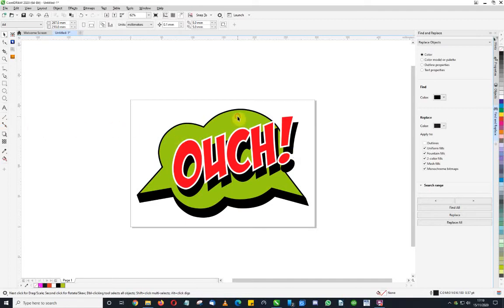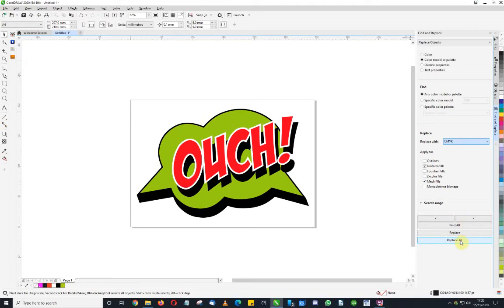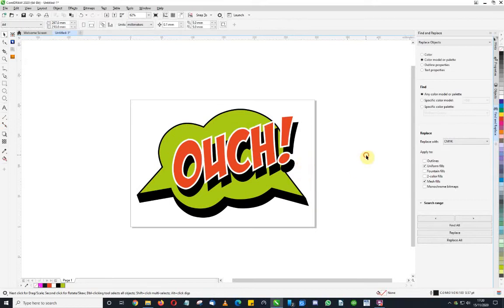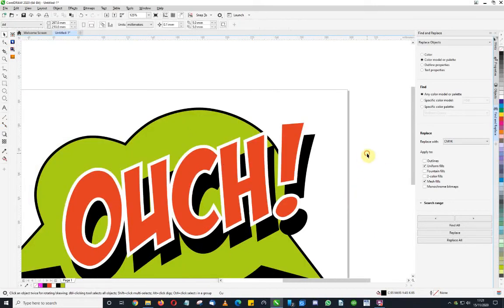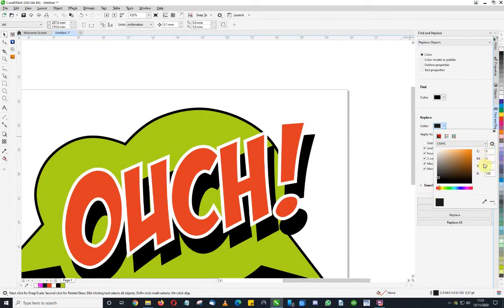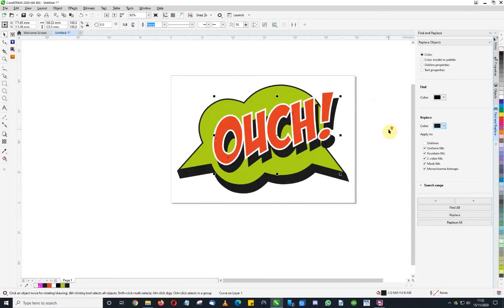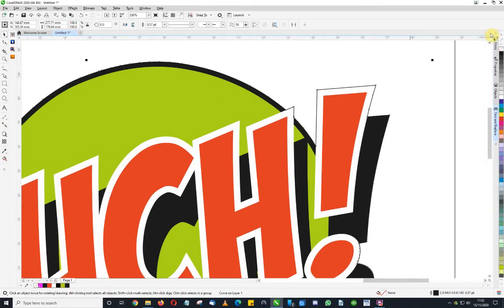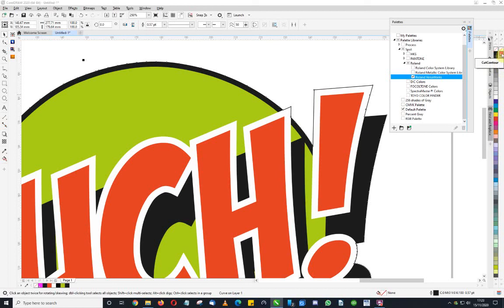Change colour, contour cutting in Corel Draw 2020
How to change colour model and prepare for contour cutting in Corel Draw 2020